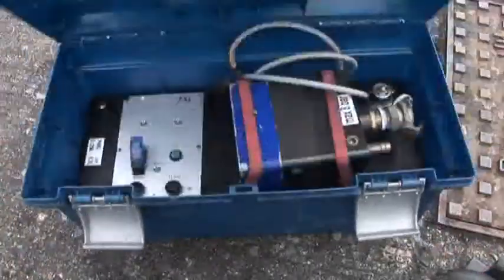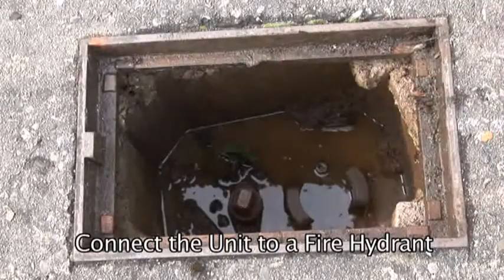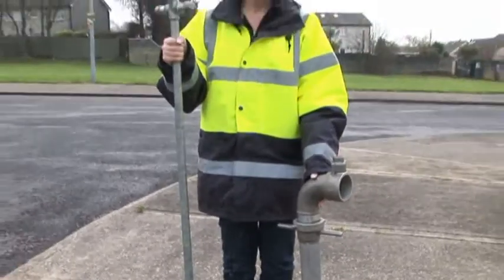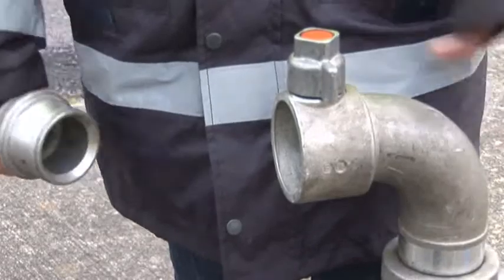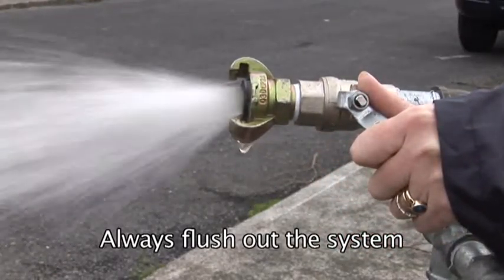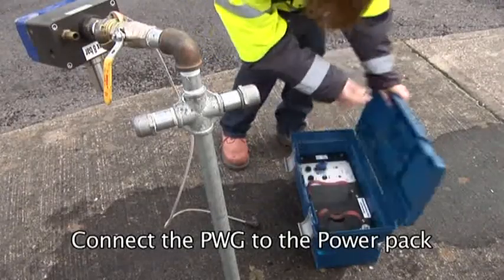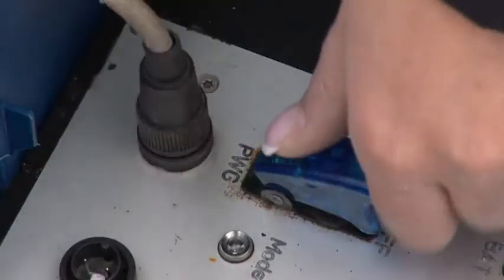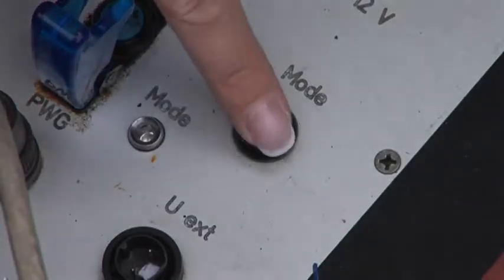PWG Pulse Wave Generator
Trying to locate Plastic Water Mains ? The PWG is a quick and easy to use solution.